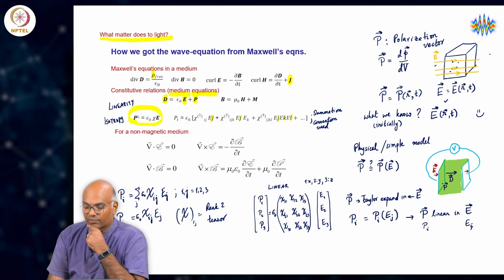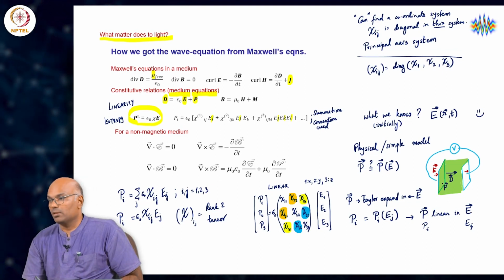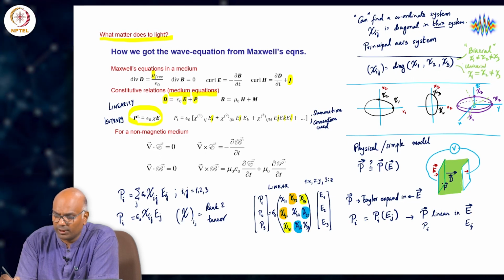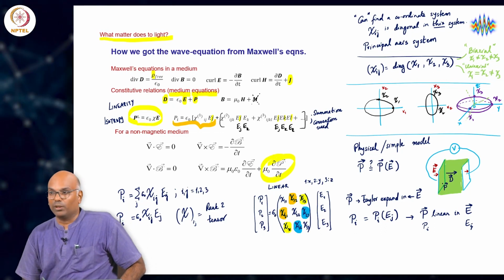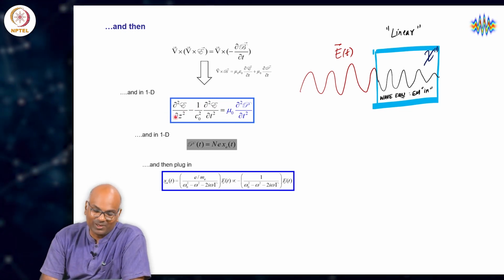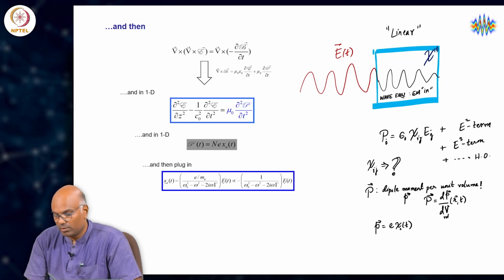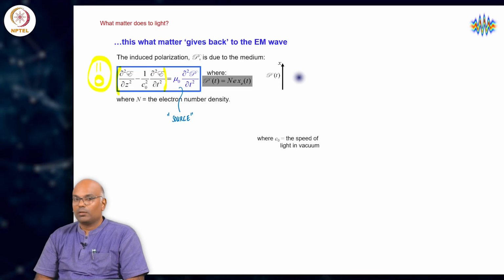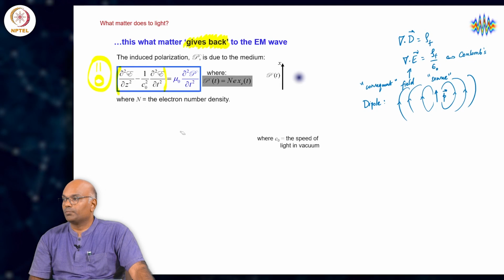Dynamics of electrons in the Lorentz oscillator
We try to understand how an electron of the Lorentz oscillator is affected by an EM wave